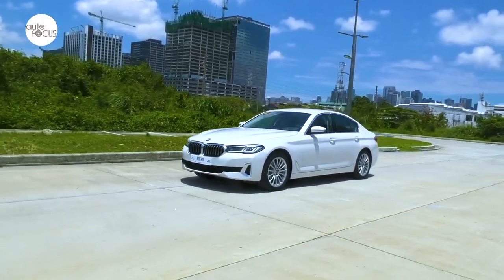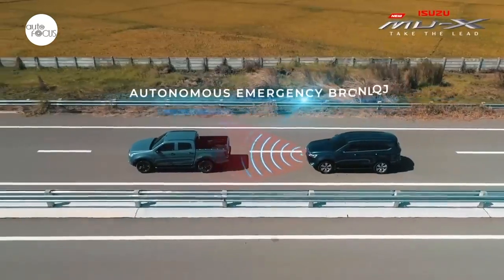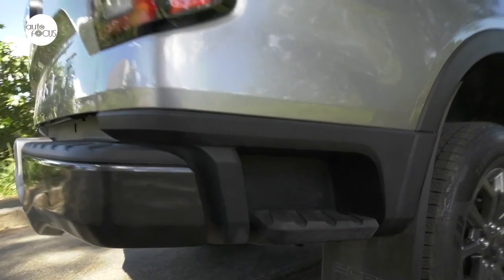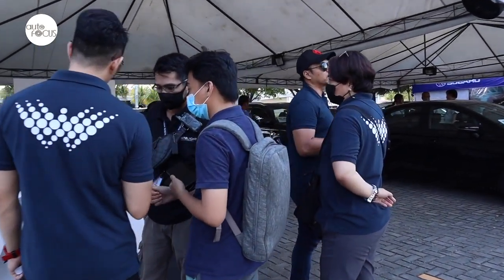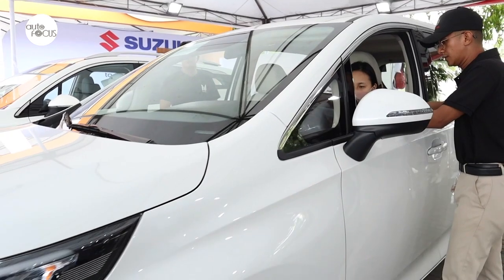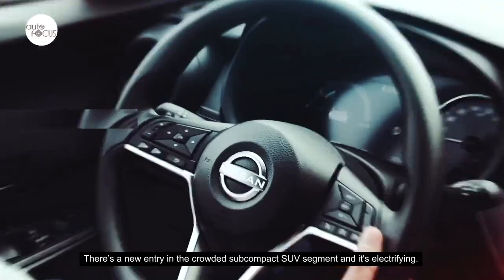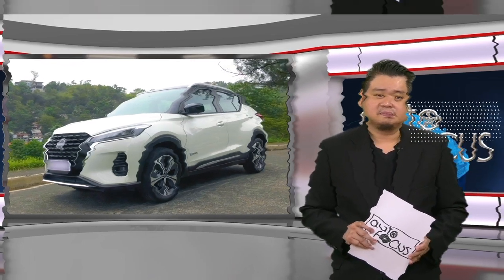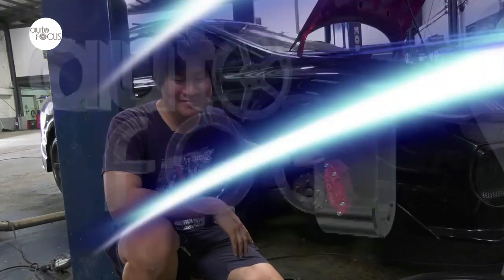HD AUTO FOCUS July 1, 2023 FULL EP